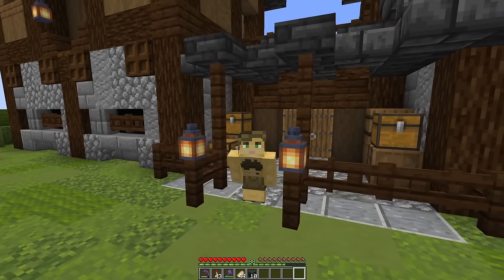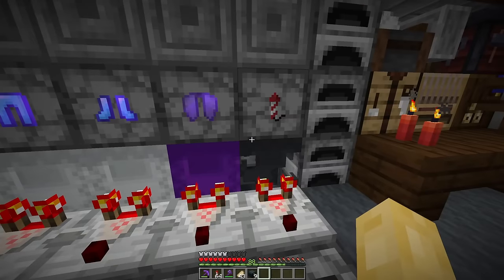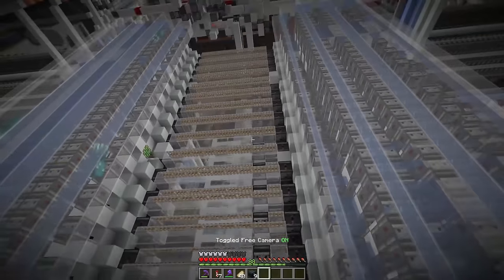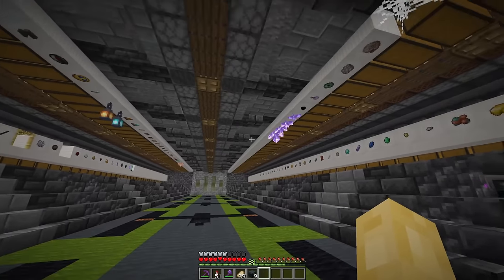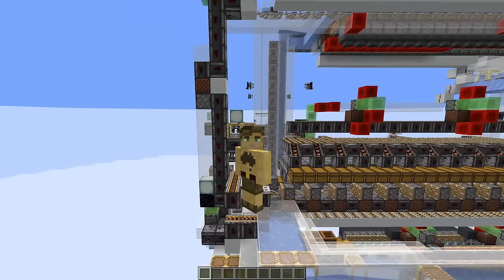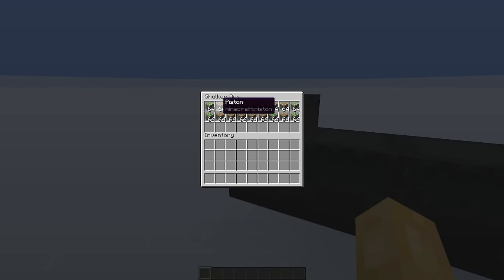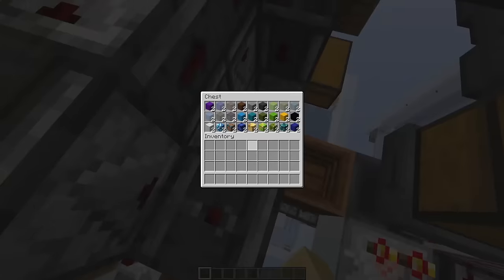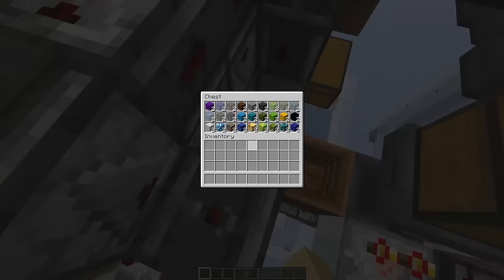We Built Minecrafts LARGEST Storage System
It's finally here, wavetechs new main storage. In this video we look at the massive main storage complex that we designed for the Wavetech server. This project has been months in the making and there have been plenty of hurdles along the way. Be sure to check out Zivon's spotify where you can find music such as the track I used for the build timelapse.

The timelapse used Patrix x256 along with SEUS PTGI Shaders